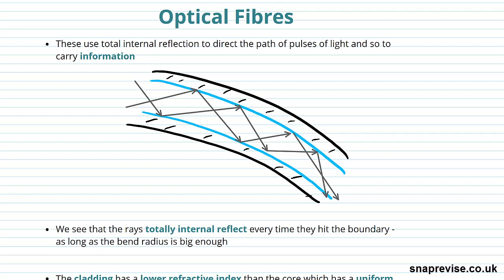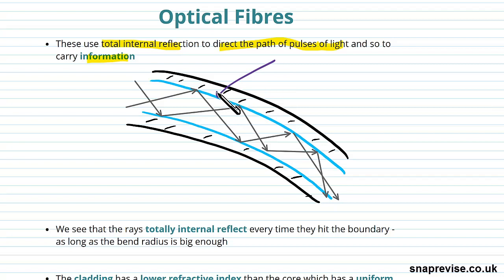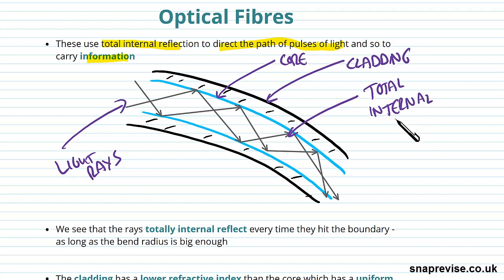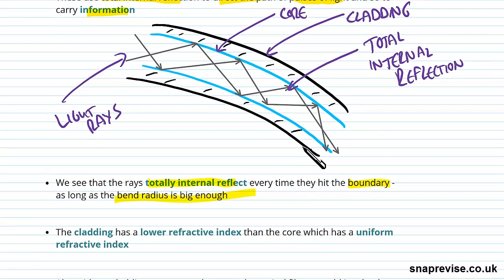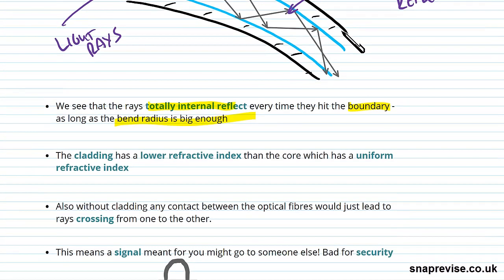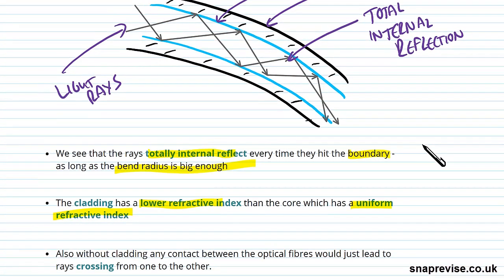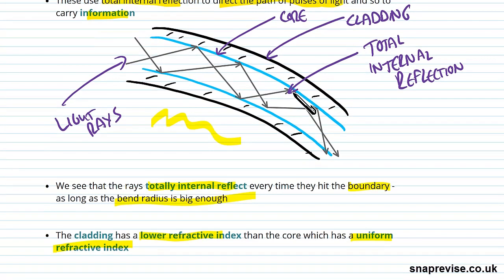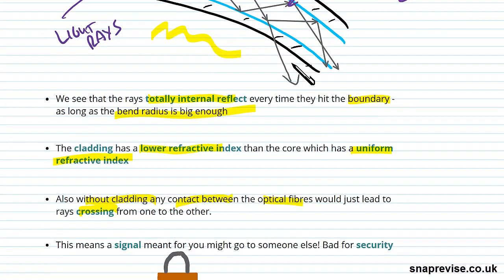Optical Fibres, Total Internal Reflection Mock Paper Question | A-level Physics | AQA, OCR, Edexcel